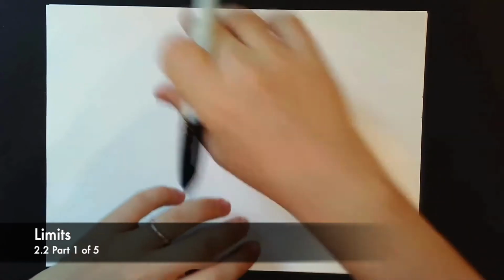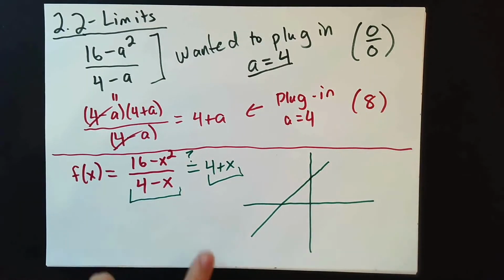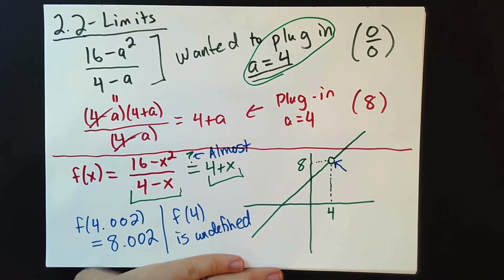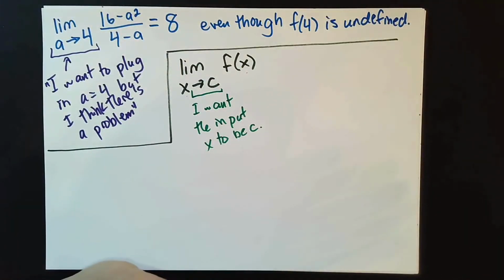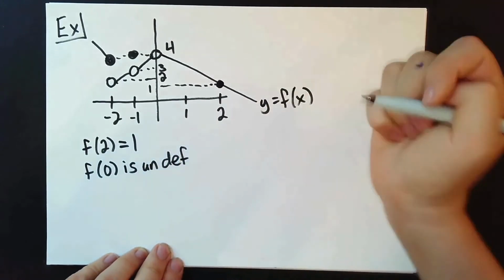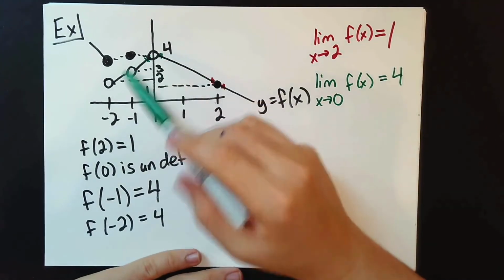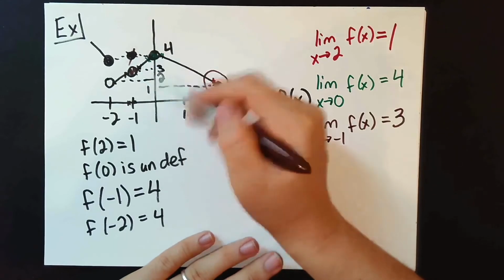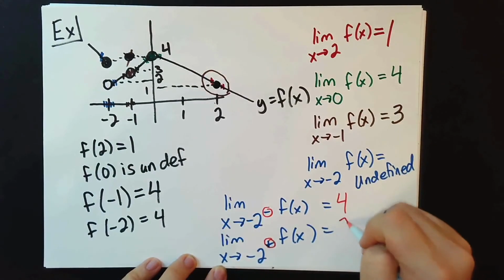Limits | Section 2.2 part 1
In this video we define limits, introduce their notation, and have a look at what they are used for.